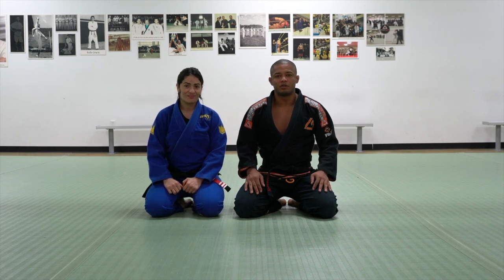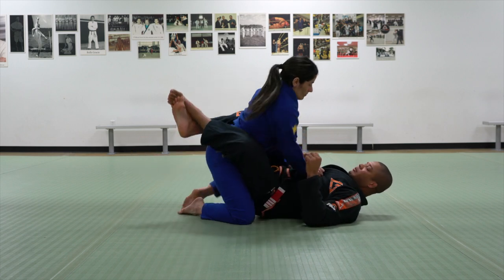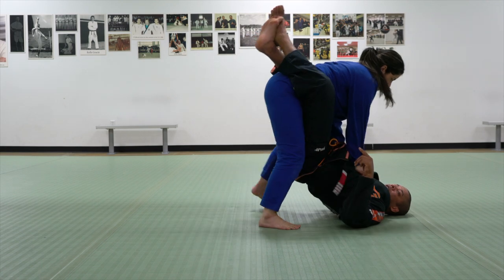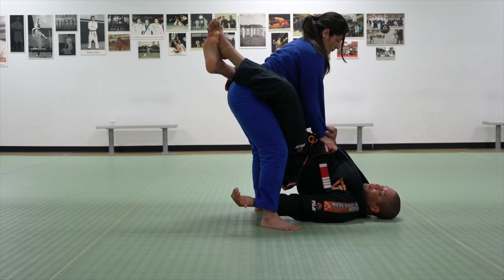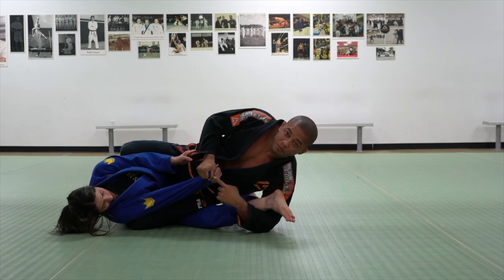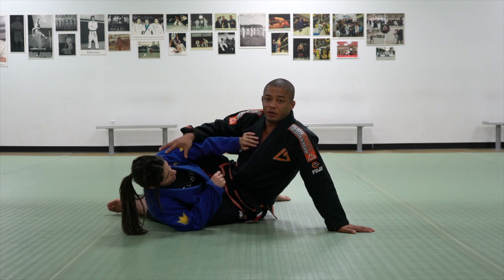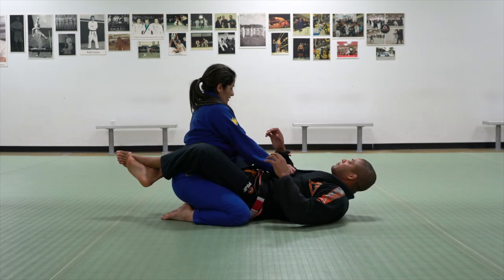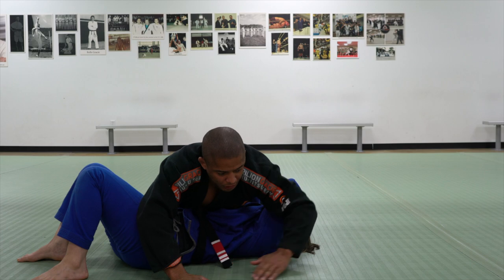Two important Sweeps to prevent your opponent from open your Guard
Here are Two important Sweeps to prevent your opponent from open your Guard. I will leave the link for the other option so you can have a solid closed guard